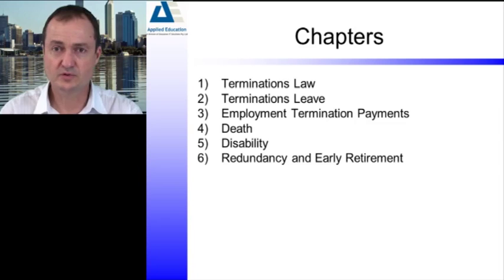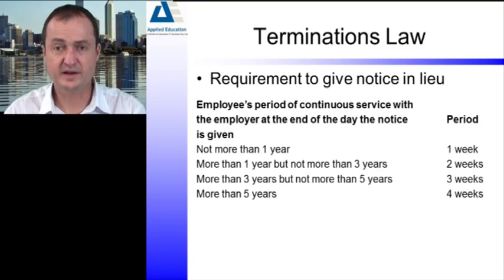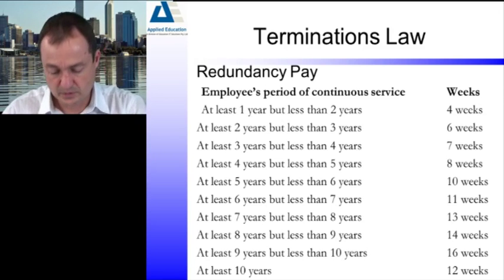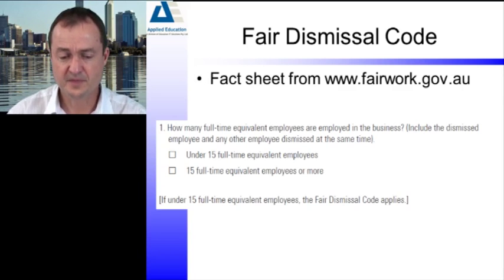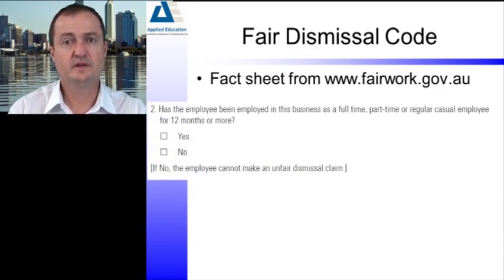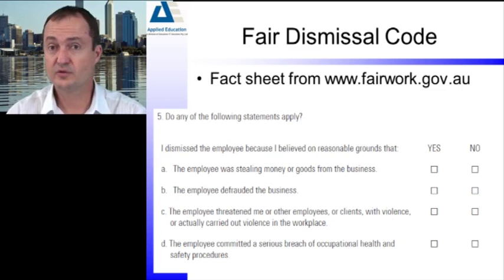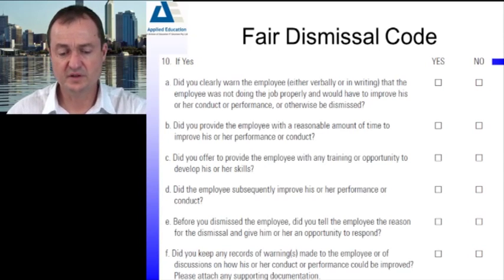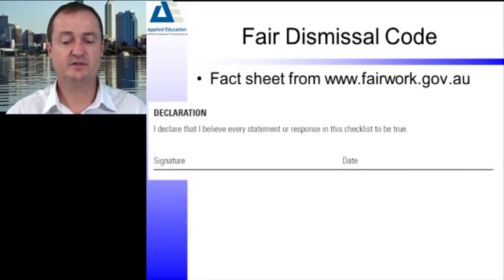Termination of Employment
Terminations Workshop Course by Applied Education. Get the whole course online from Applied Education